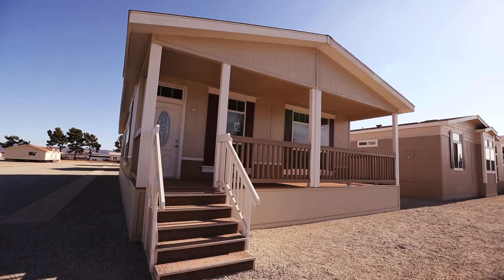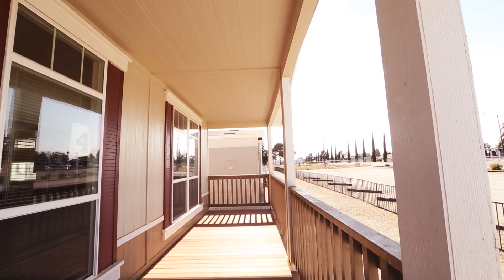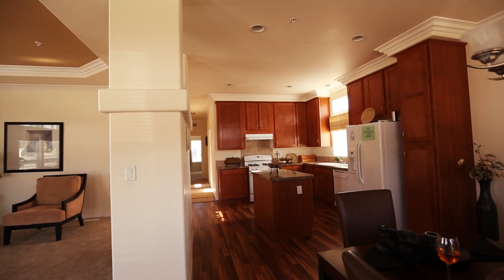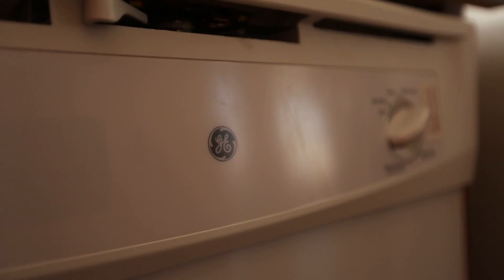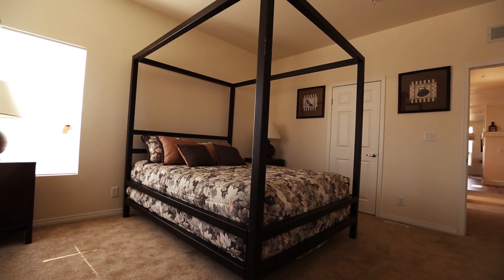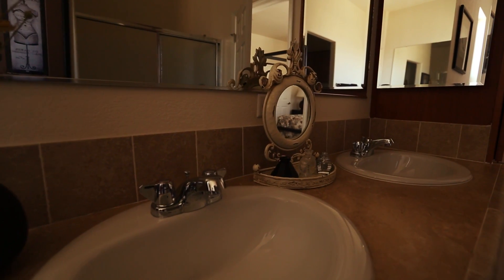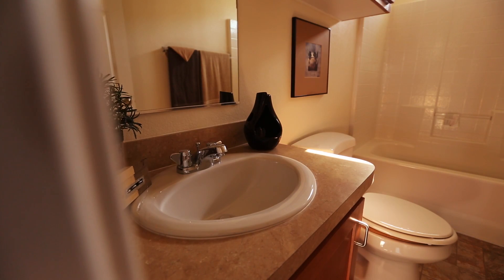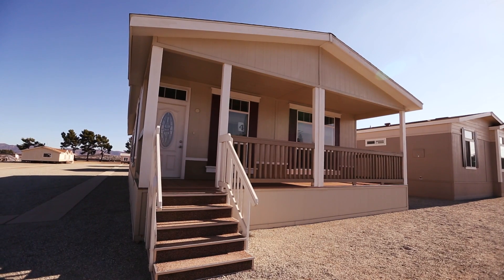Manufactured Home Tour: Pacific Homes Pacific Crestline Manufactured Home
Join ManufacturedHomes.com and Pacific Manufactured Homes for a Manufactured Home Tour of the Pacific Crestline Manufactured Home. Find the latest manufactured home tours with ManufacturedHomes.com.

This is the Pacific Manufactured Homes: Pacific Crestline. This model is equipped with 3 bedrooms, 2 baths, and 1,512 sq ft of space. To find more information on the home visit one of the offices in San Marcos, Santee, or Beaumont, CA or visit pacificmfghomes.com.